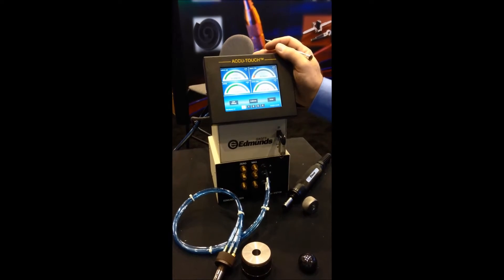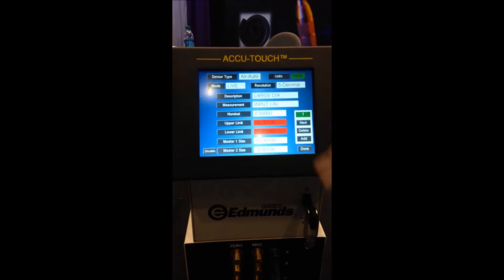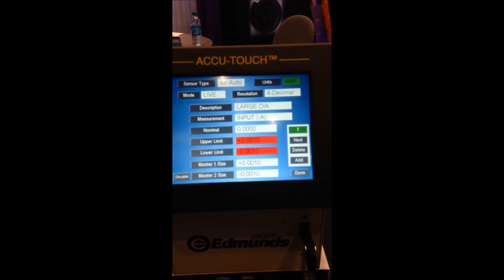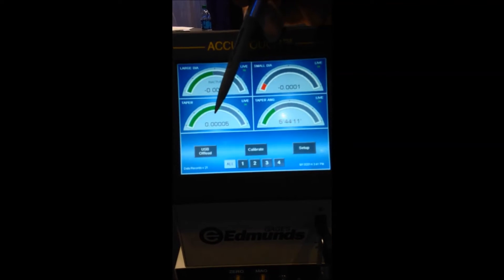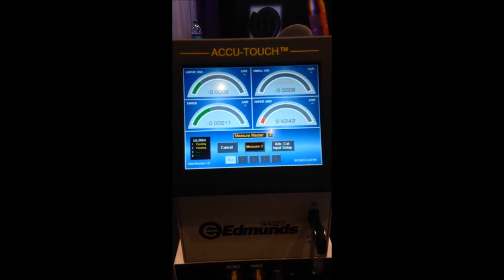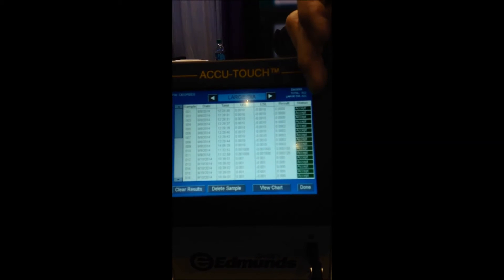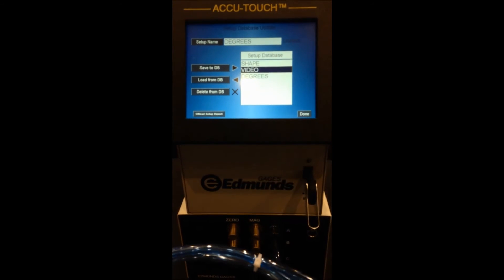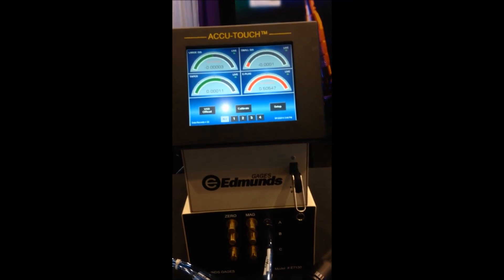Accu-Touch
Edmunds Gages universal air, or electronic dimensional inspection amplifier with easy to use touch screen programming for up to 4 individual gages.